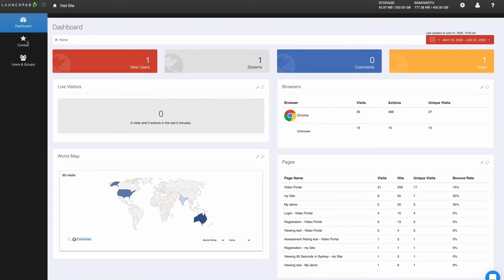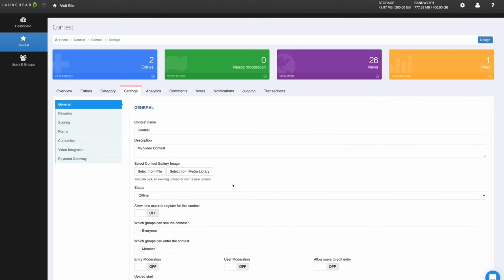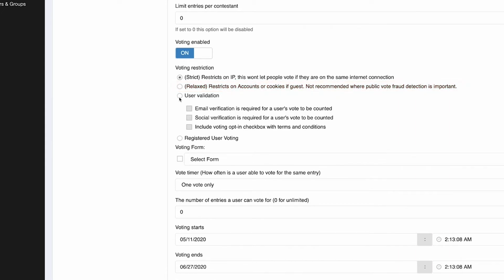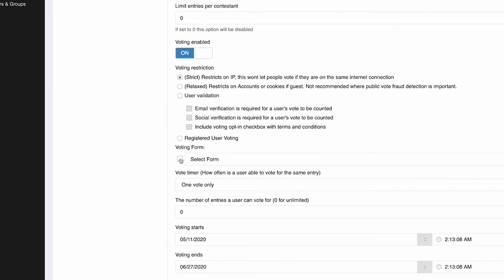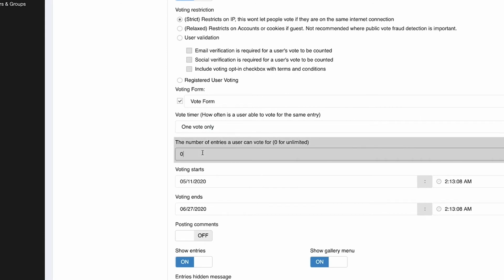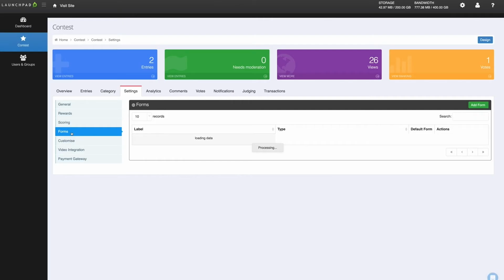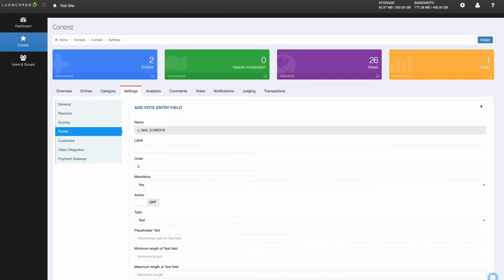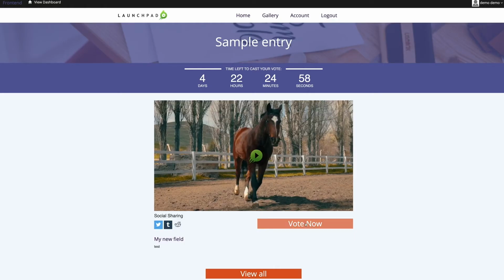ContestPad Lesson #3 - Configuring voting in ContestPad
This tutorial takes you through how to setup basic vote configuration of ContestPad in order to start accepting votes against entries.